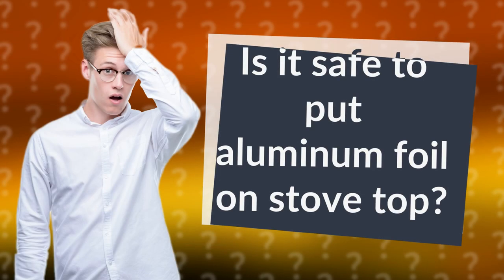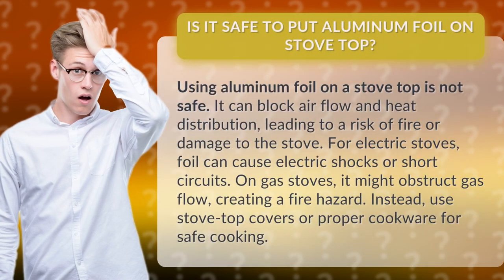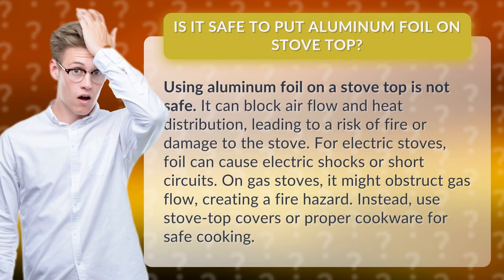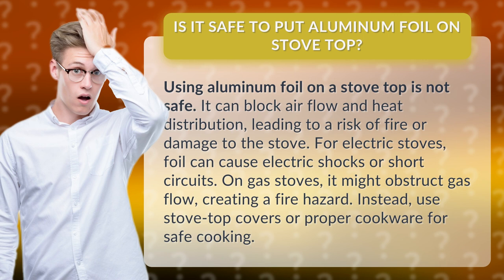Is it safe to put aluminum foil on stove top?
Is it Safe to Use Aluminum Foil on Your Stove Top? • Aluminum Foil on Stove Top: Safe or Not? • Discover the potential risks and dangers of using aluminum foil on your stove top. Find out why it can lead to fire hazards, damage to your stove, and even electric shocks. Learn about safer alternatives for cooking and protecting your stove.